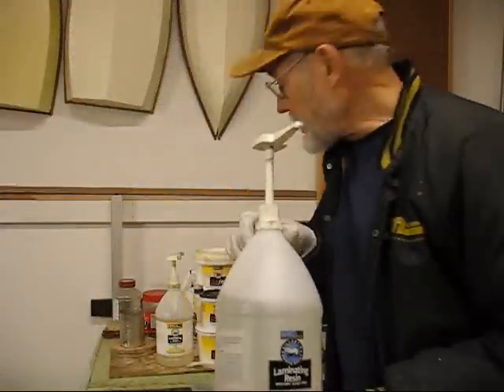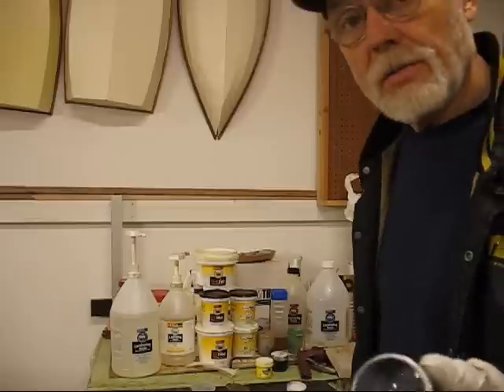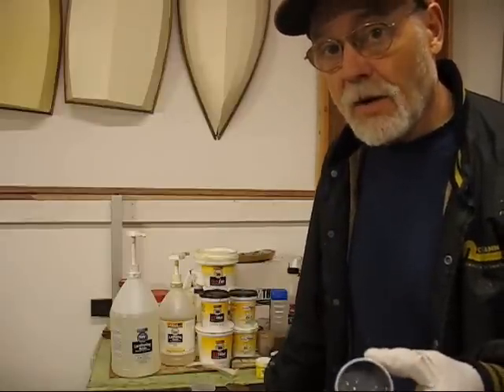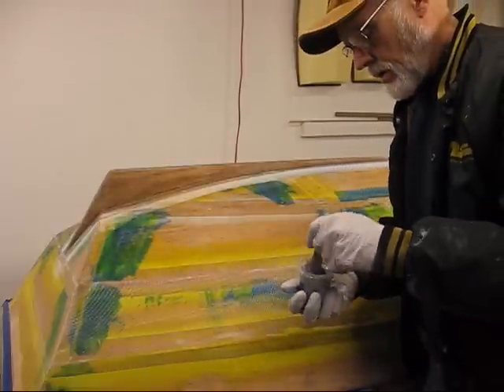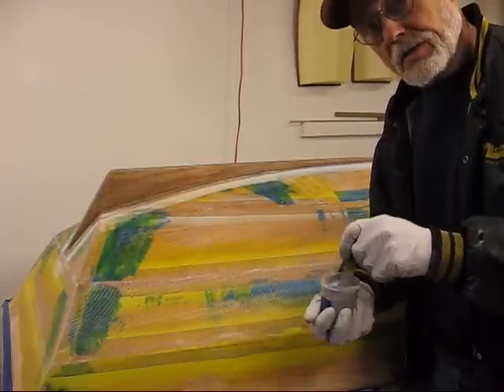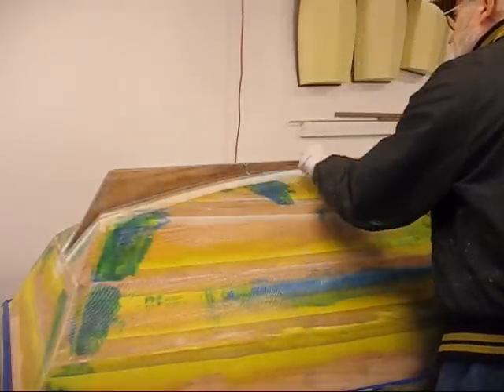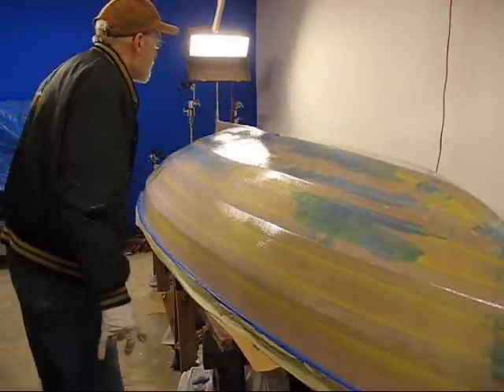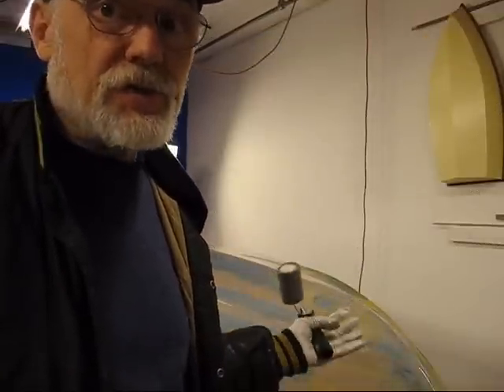Part 32-1 Filling the Weave with Epoxy.wmv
The first coat of weave filling epoxy with pigment paste added